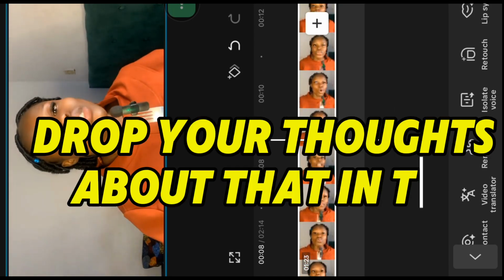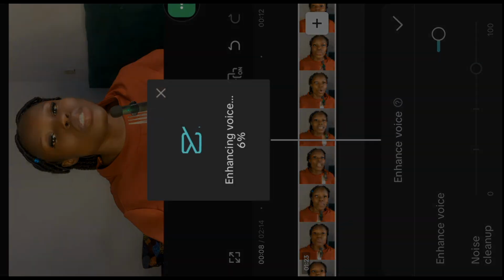This Audio Mistake is Killing Your Views Fix It Now!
Is bad audio ruining your videos? In this quick tutorial, I’ll show you how to fix echo, background noise, and muffled sound—even if you recorded with your phone or in a noisy room. These simple audio editing tips will make your videos sound professional and keep your viewers watching!

Don’t let bad sound kill your content—watch now!

SOFT BOX LIGHTS
RING LIGHT
WIRELESS MICROPHONE🎤
TRIPOD STAND

PLAYLISTS FEATURING MY VIDEOS